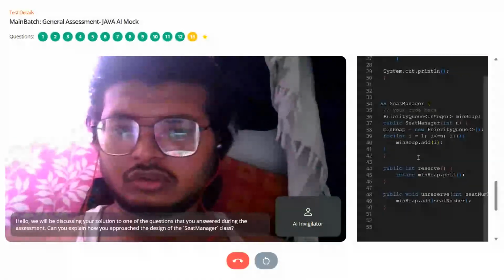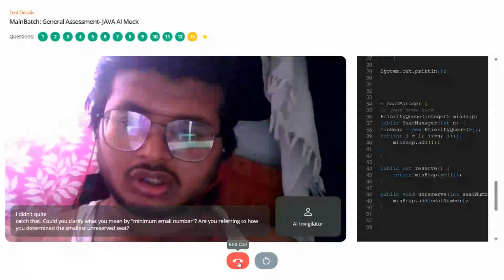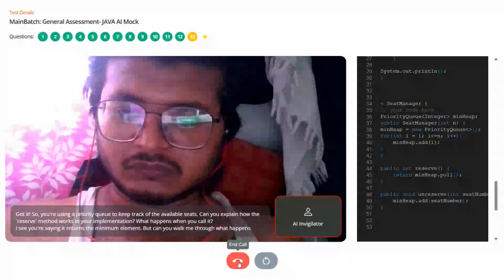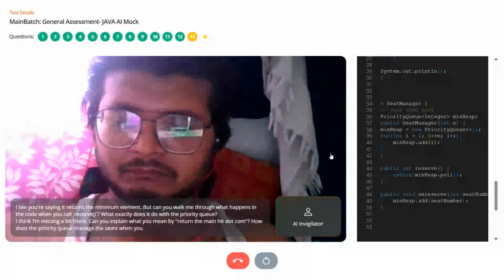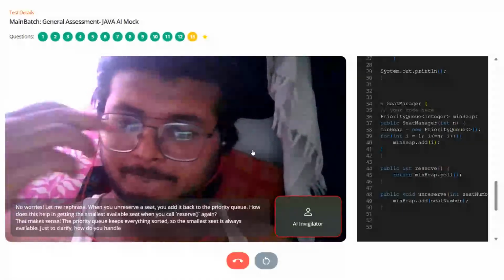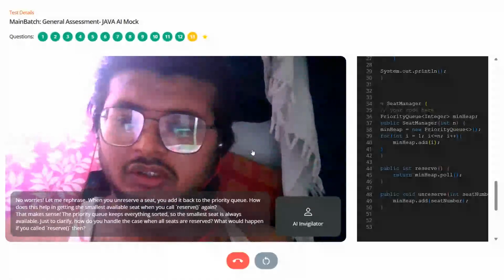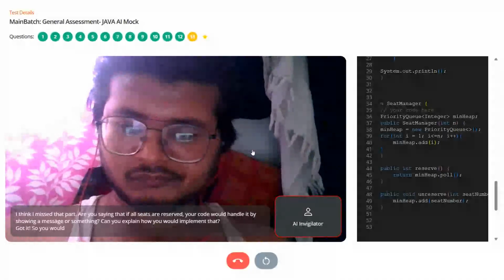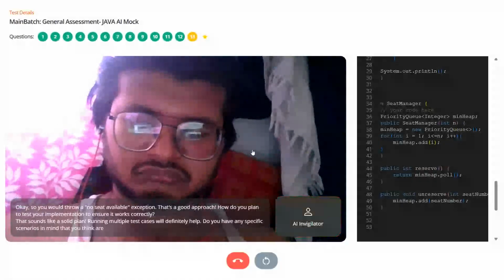Java SDE Interview